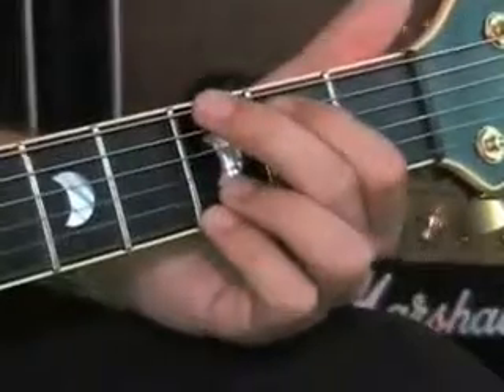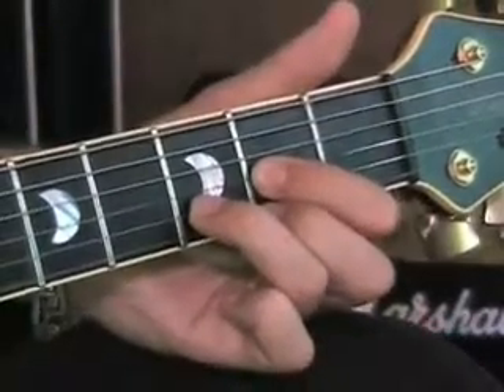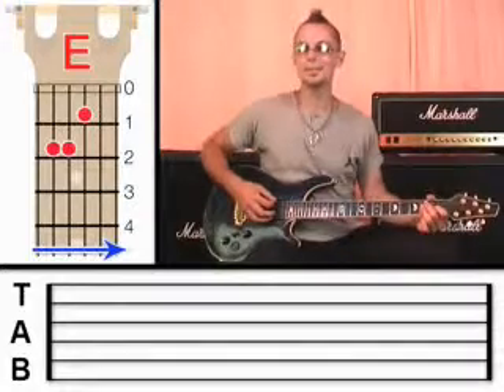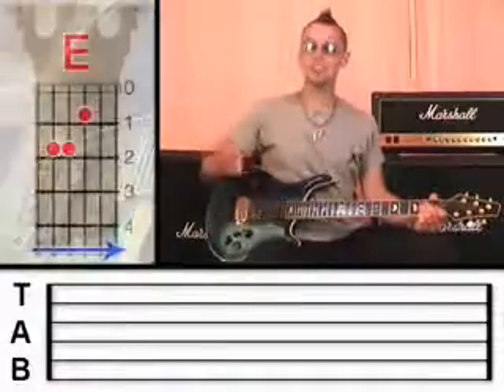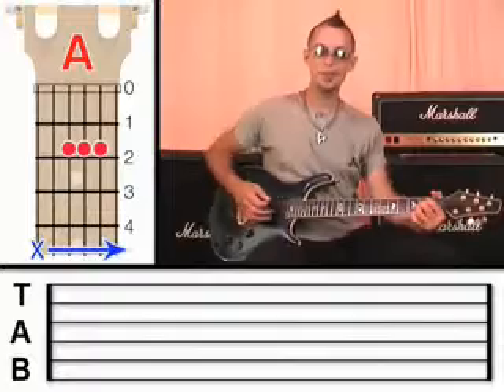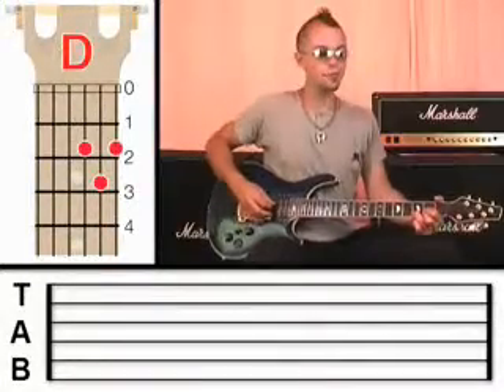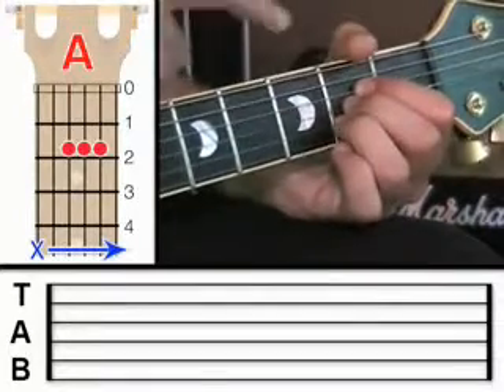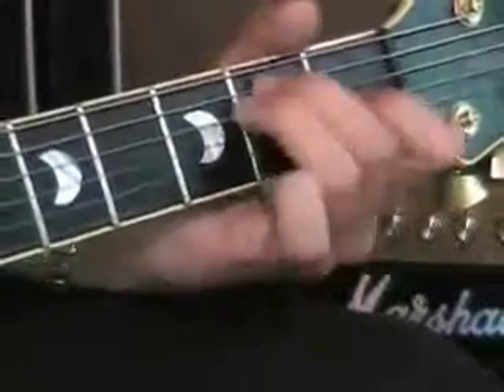Learn How to Play the Song "I Miss You" with